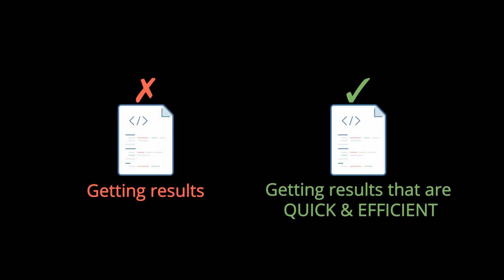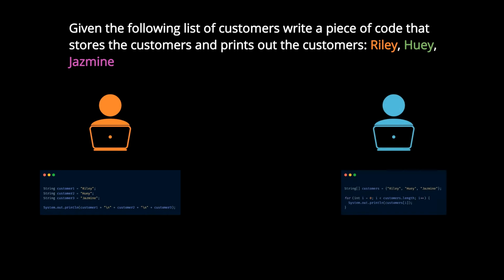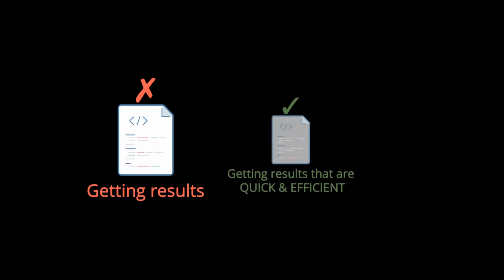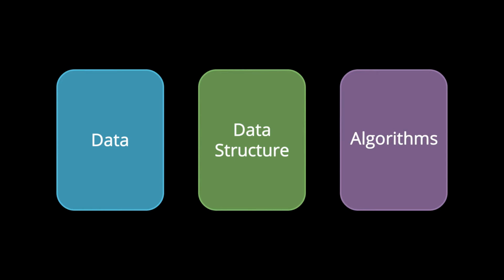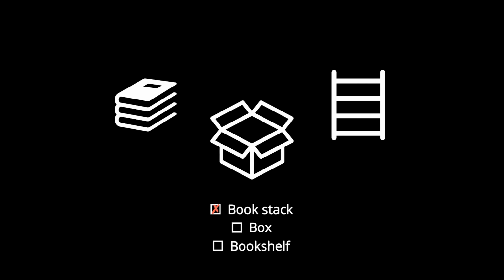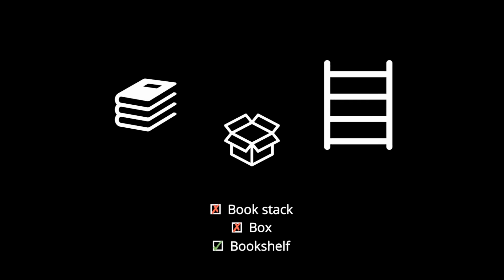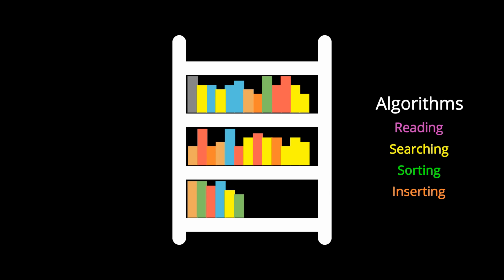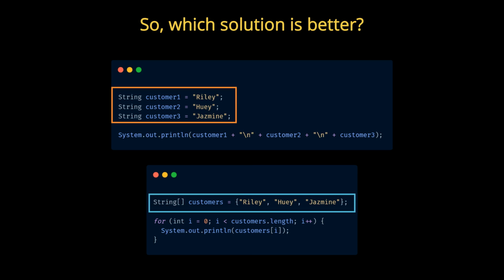Data Structures & Algorithms | A Simplified Overview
In this video we introduce what Data Structures & Algorithms are as well as go over the motivation as to why we learn them.

Outline/Timestamps:
Introduction — 0:28
Why Data Structures & Algorithms? — 1:36
What are Data Structures & Algorithms? — 2:33
So, which solution is better? — 5:53